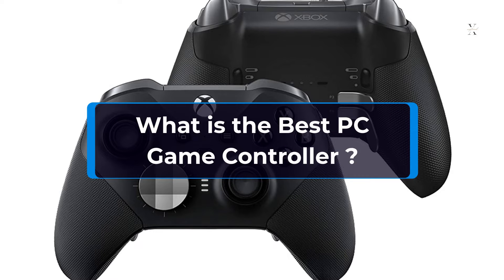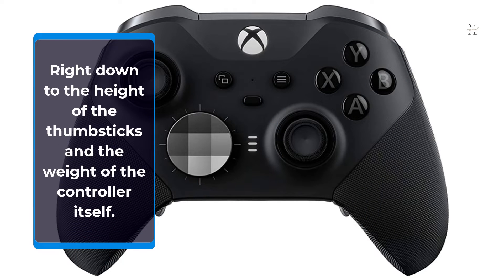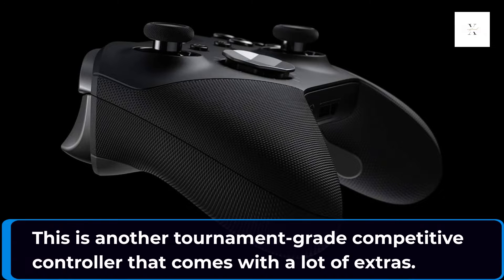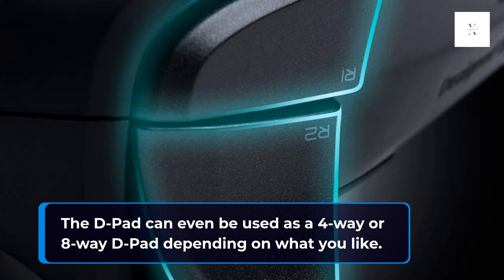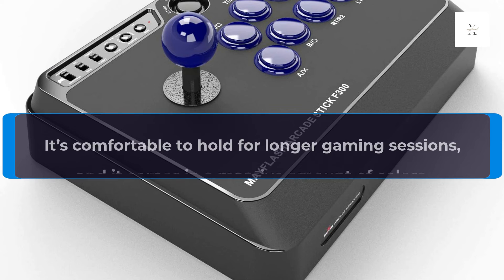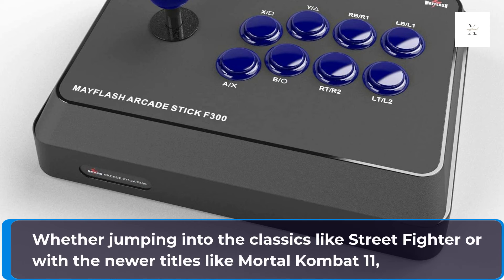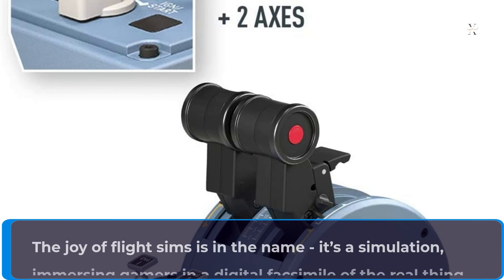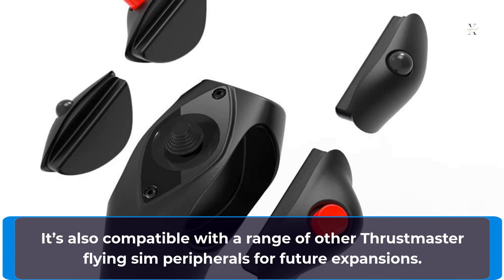Best PC Game Controller 2022 | Top 5 Best PC Game Controller Wired Gaming Controller On Amazon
Best PC Game Controller 2022 | Wired Gaming Controller  On Amazon

1. Xbox Elite Series 2

2. Nacon Revolution Unlimited Pro V3

3. Sony DualShock 4

4. Mayflash F300 Arcade Fight Stick

5. Mayflash F300 Arcade Fight Stick

►Keyword►
controller
best controller
best controller for pc
best gaming controller
steam controller
best pc controller
game controller
best controller for pc gaming
best pc gaming controller
pc controller
best pc gaming controllers
gaming controllers
best gaming controllers
xbox one controller
ps4 controller
pc gaming controller
controllers
gaming controller
xbox controller
controllers for pc gaming
best ps4 controller
best controllers
scuf controller